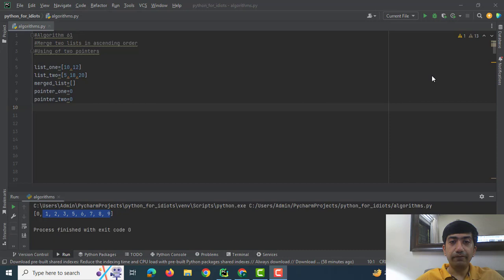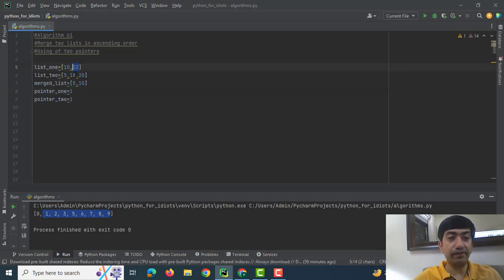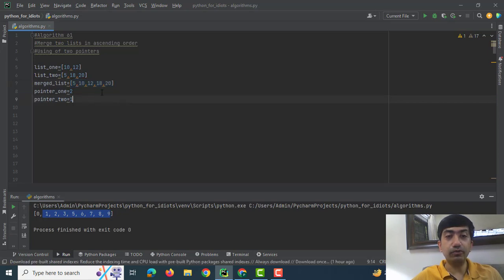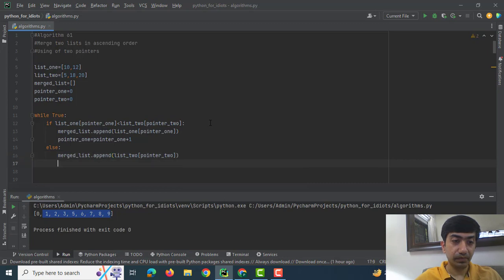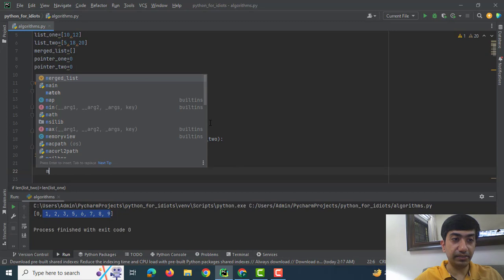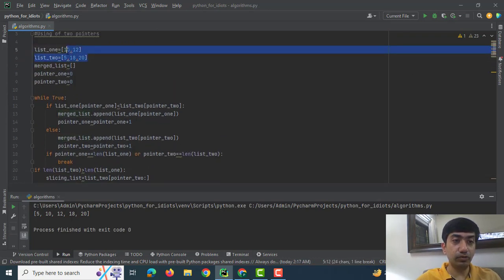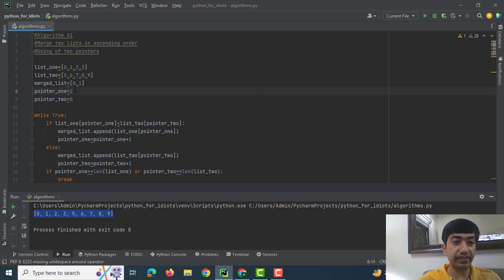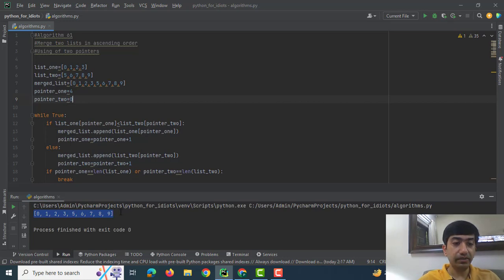Python Algorithm: Merge Two Sorted Lists in Ascending Order Using Two Pointers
This Python algorithm efficiently merges two sorted lists, list_one and list_two, into a single merged_list in ascending order using two pointers. The algorithm iterates through both lists simultaneously, comparing elements at the current pointers and appending the smaller element to the merged_list. It terminates when one of the lists is fully processed. Finally, it appends any remaining elements from the longer list to the merged_list.